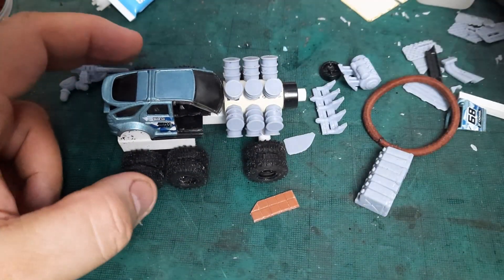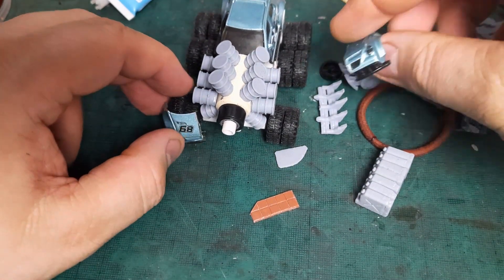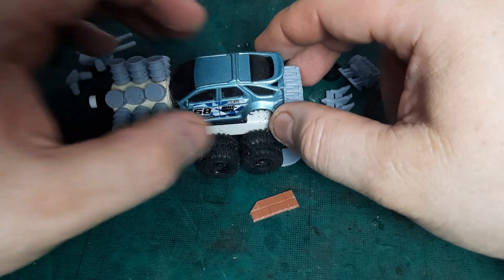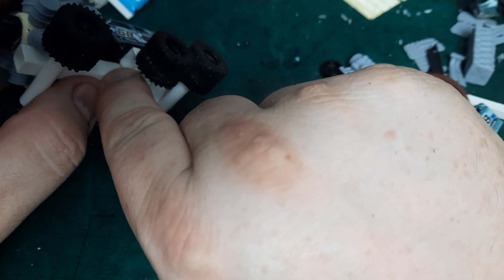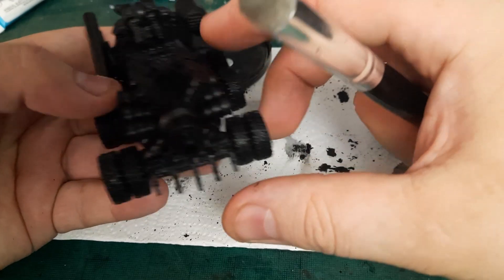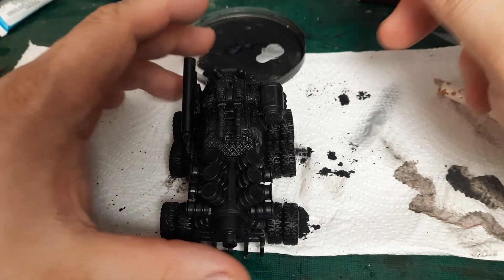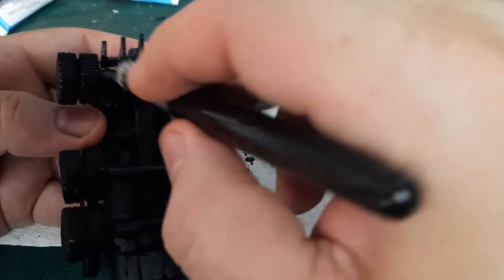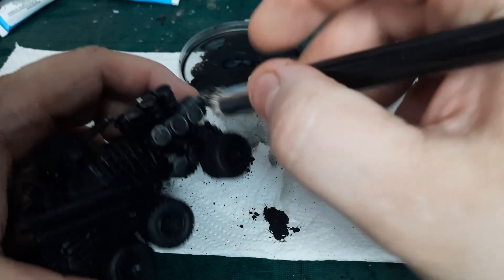Gaslands daily episode 149 Aron's chalange Pontiac aztek custom Monsterous truck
Mis spale in the front tile is not intentional but I'm to sick to fix it today